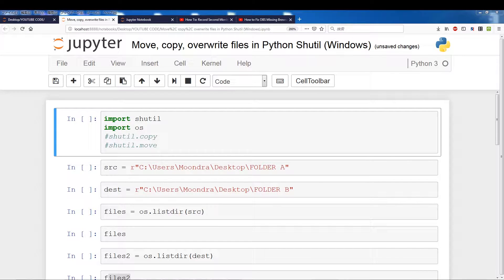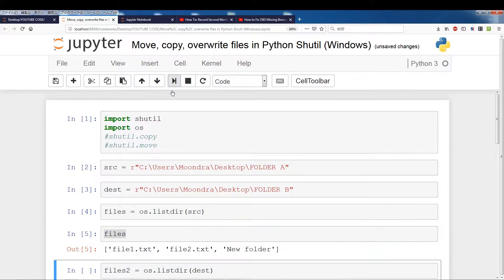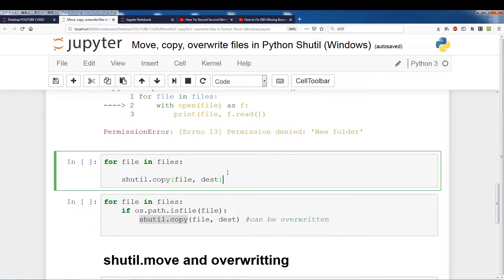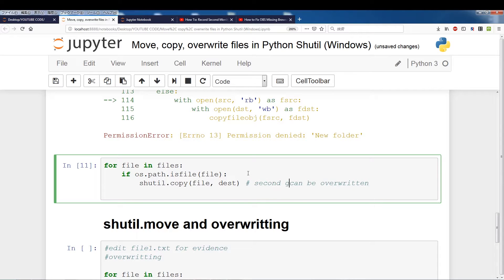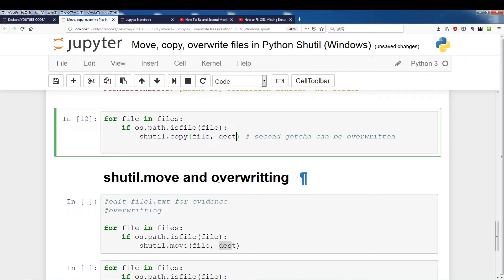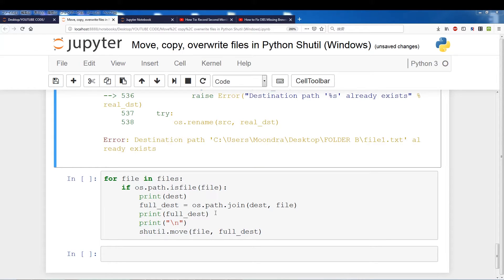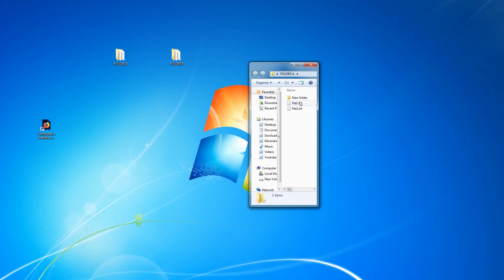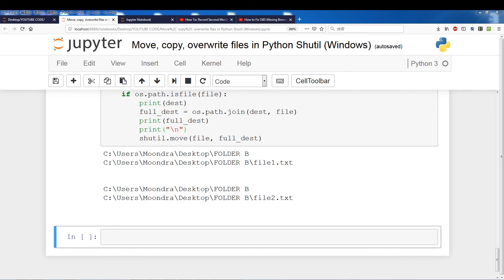Move, copy, overwrite files in Python using Python Shutil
In this video we will learn to move files, copy files, and overwrite files with Python using Shutil.
Python's built-in shutil module does have a few "quirks" that you need to be careful of.
Moving or copying files can lead to files being overwritten.
We will also running into permissions errors.
I will teach you how to overcome these "quirks", so your Python code will be free of surprises or "gotchas"